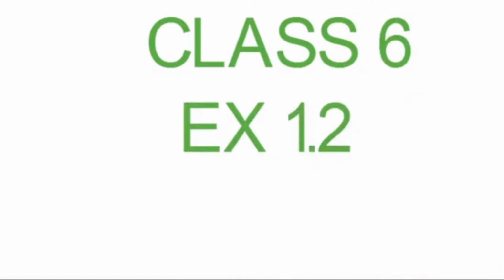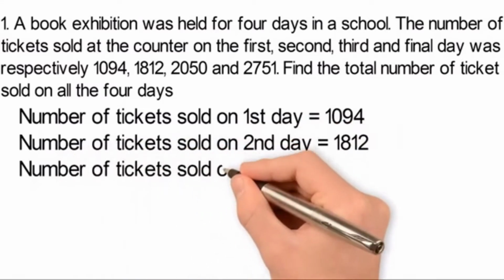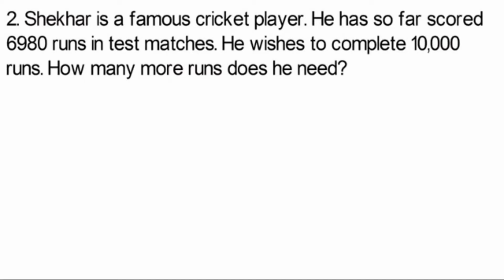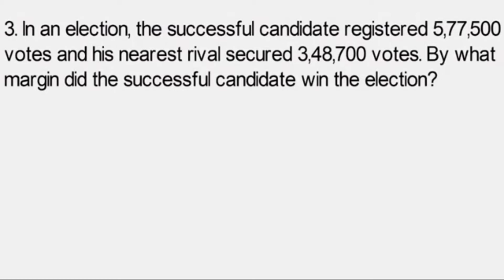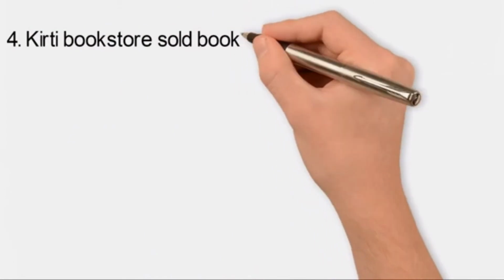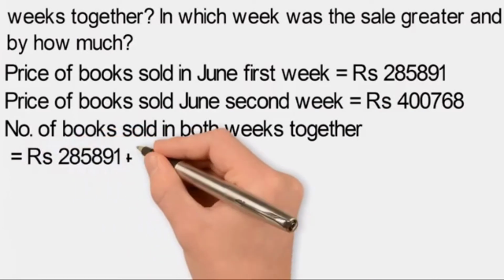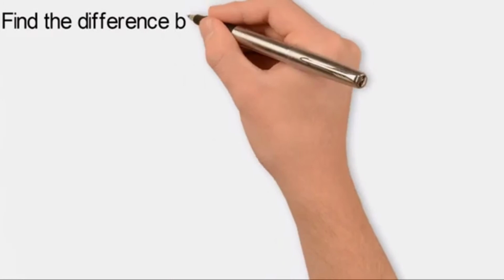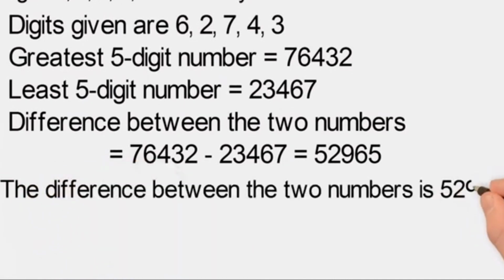NCERT | Class 6 | Ch. 1 Knowing our Numbers | Exercise 1.2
This video contains explanation of first five examples of Ex. 1.2.